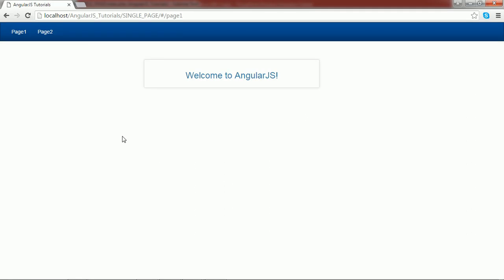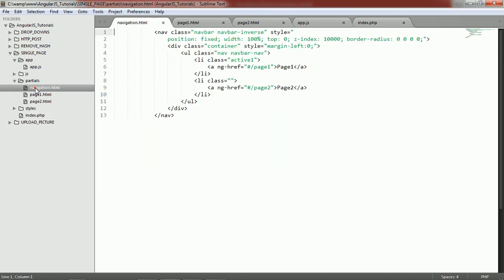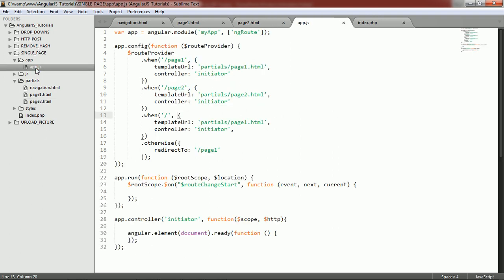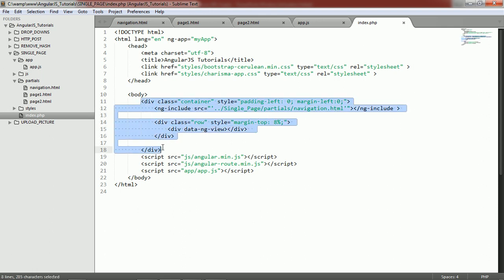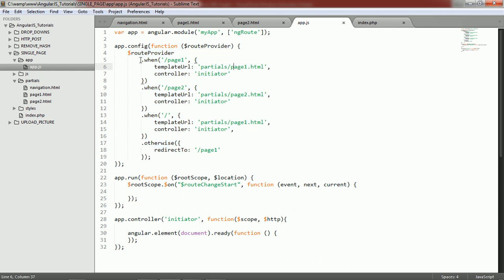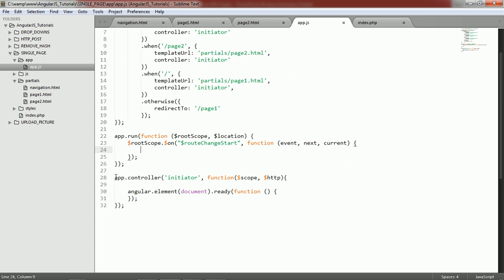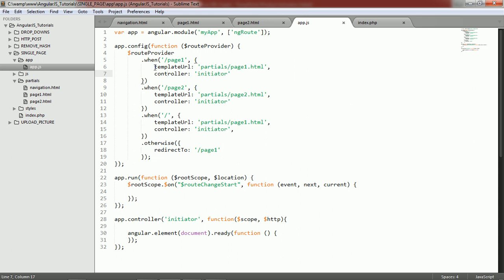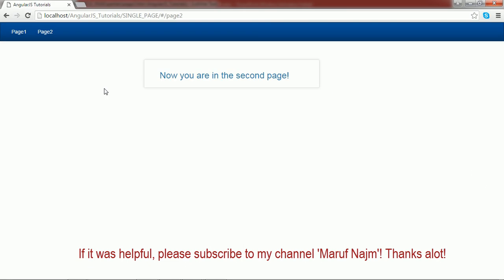Angularjs : routing between pages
How to route between different pages of an application written with angularjs